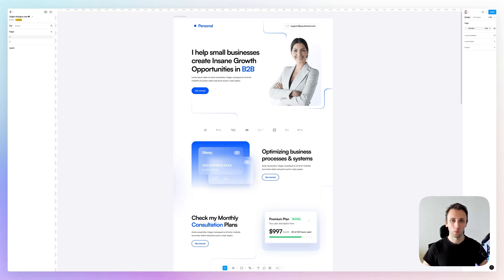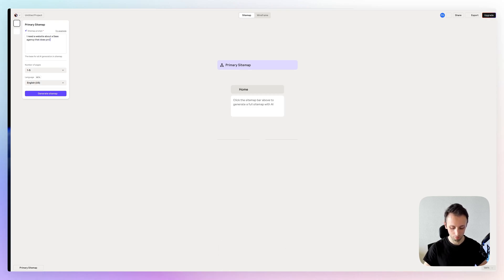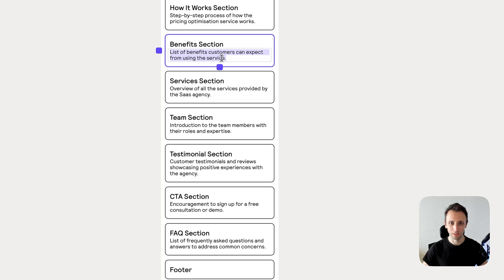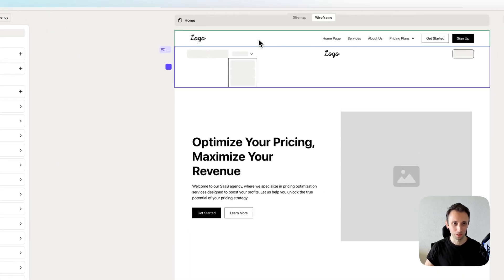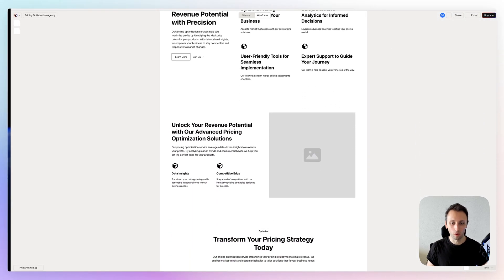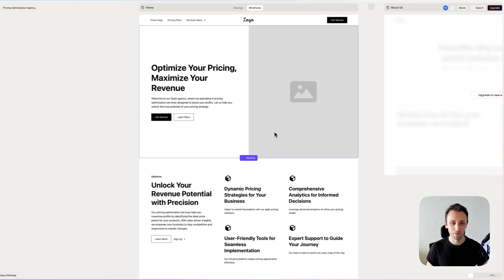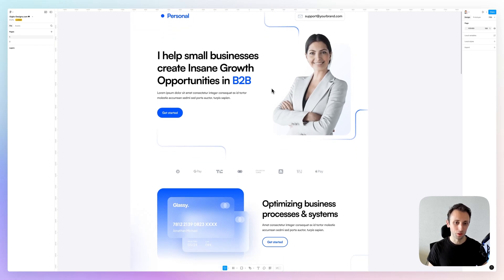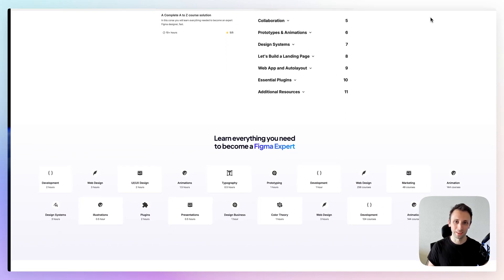140K Designers Use this Figma Plugin to Work FAST